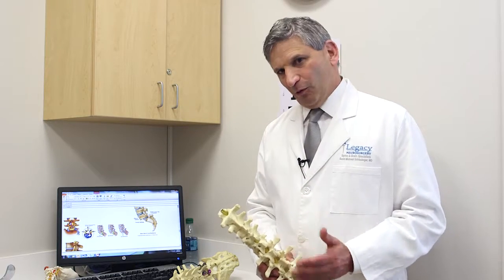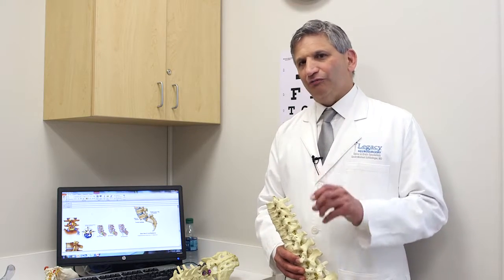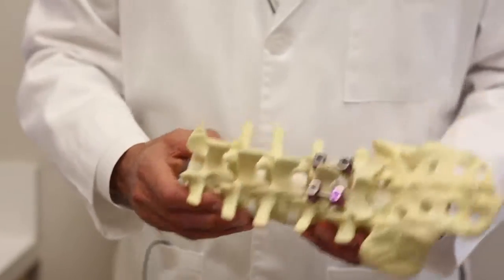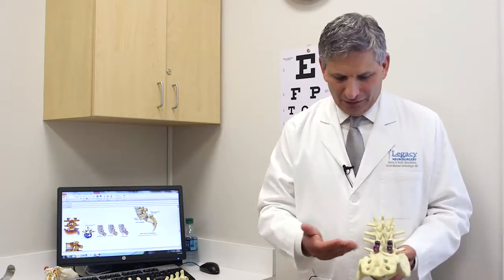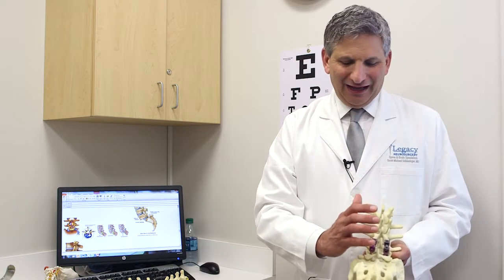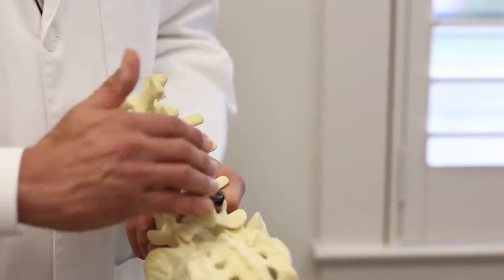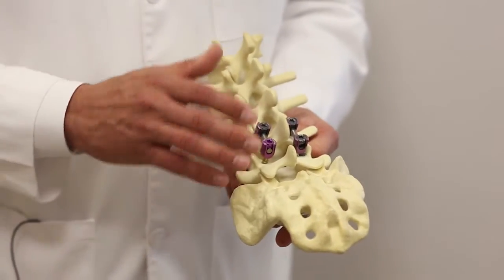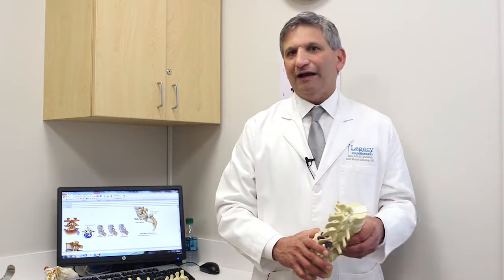LEGACY SURGERY OVERVIEW